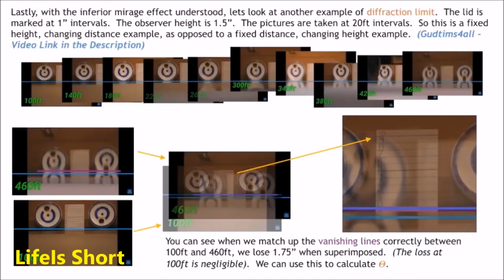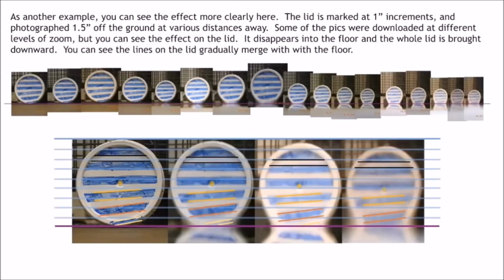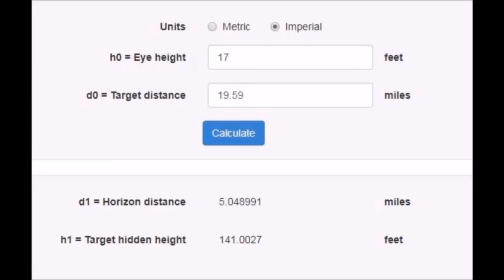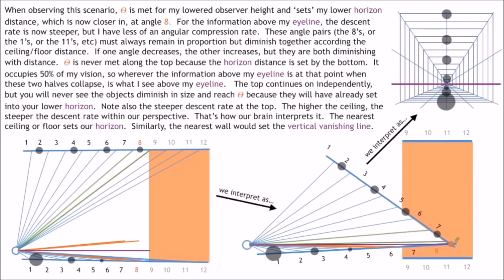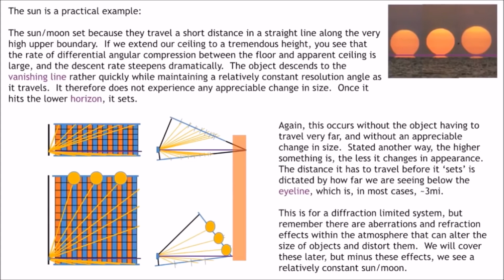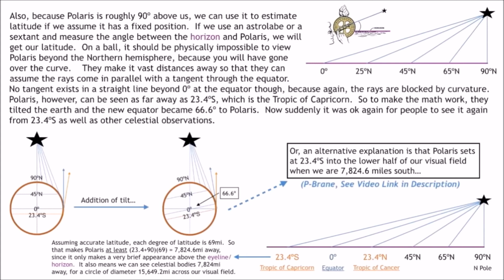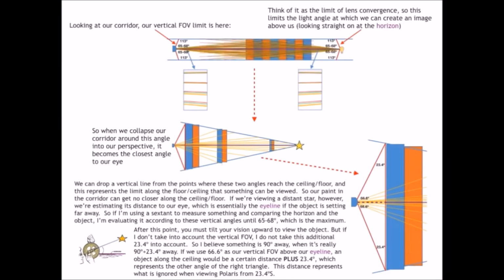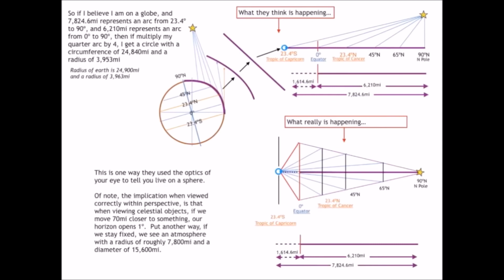Flat Earth Human Eye vs The Globe